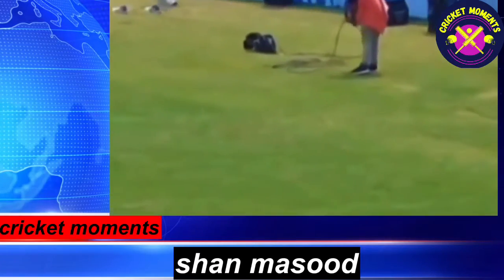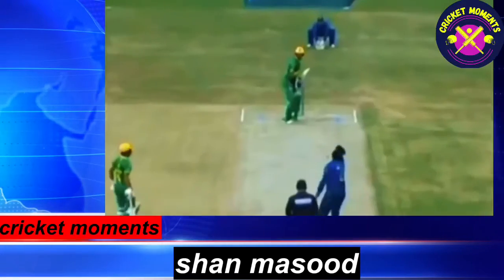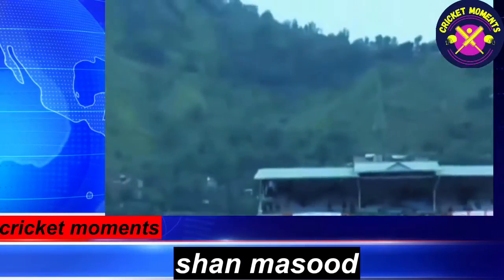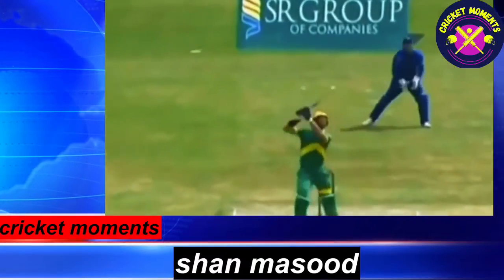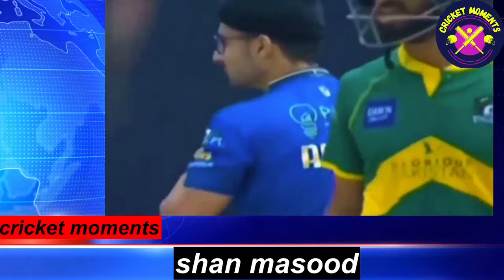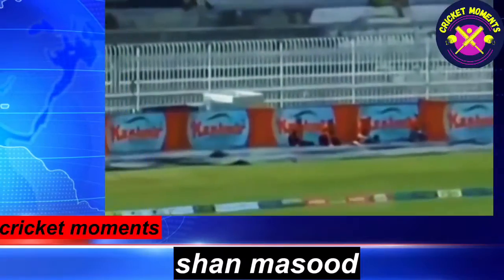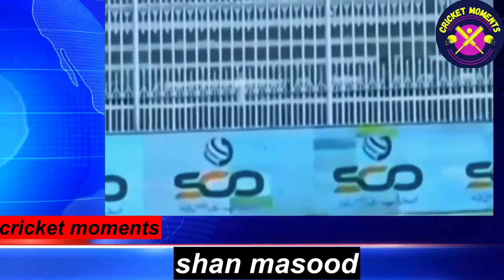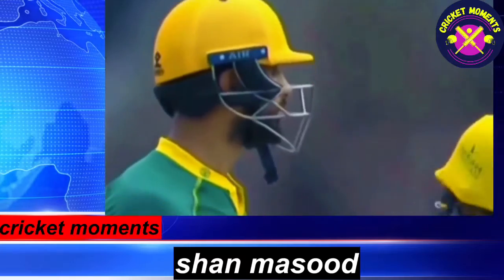shan masood batting vs mr in kpl|cricket moments|kplt20